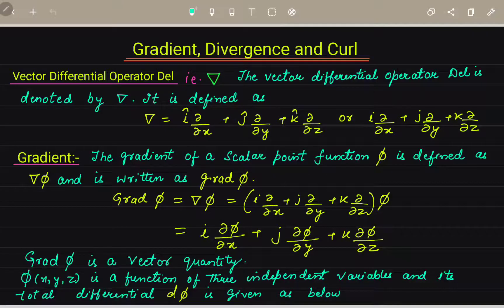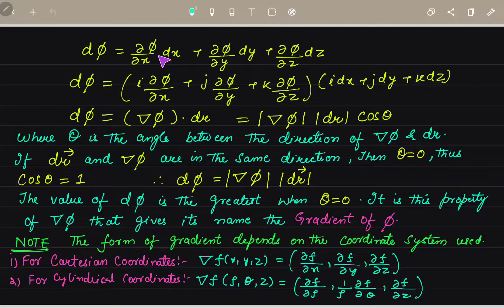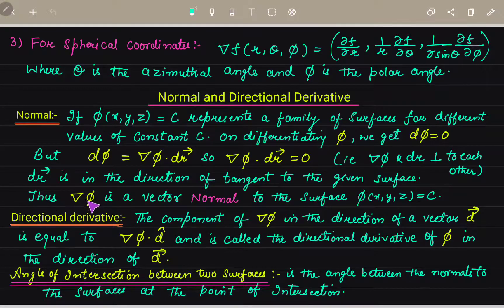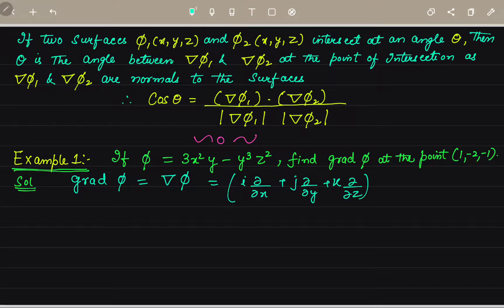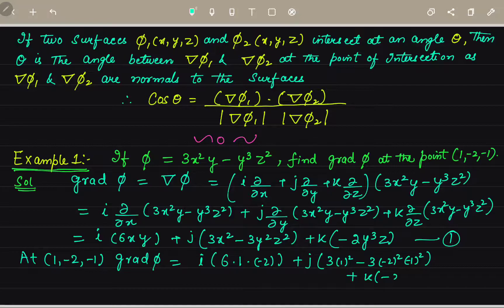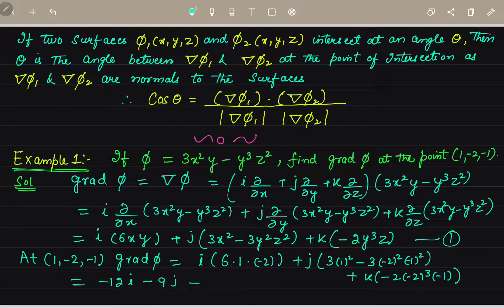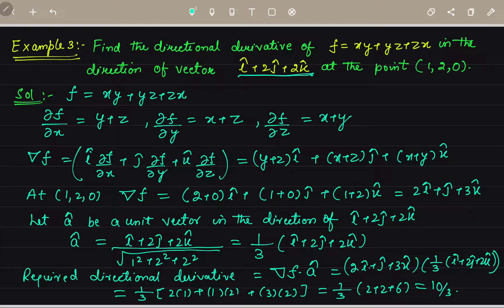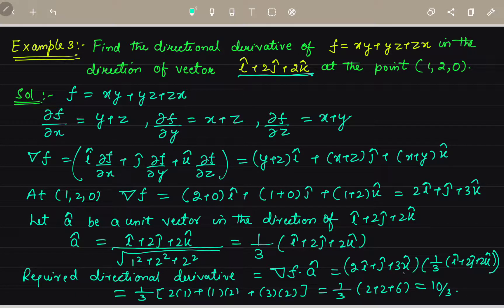Gradient and Directional Derivatives with Examples